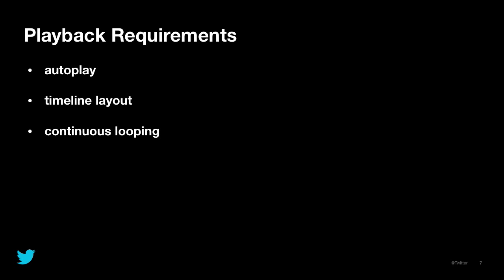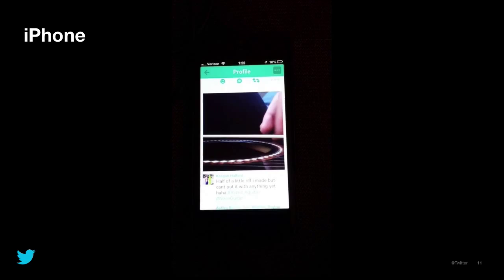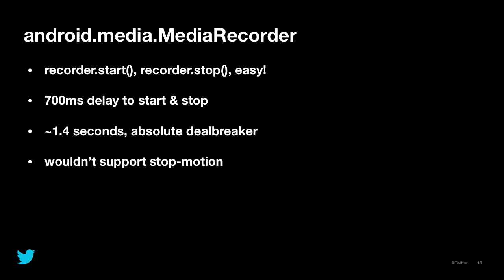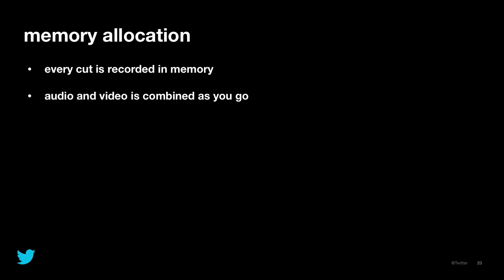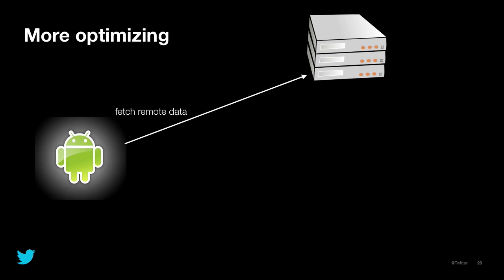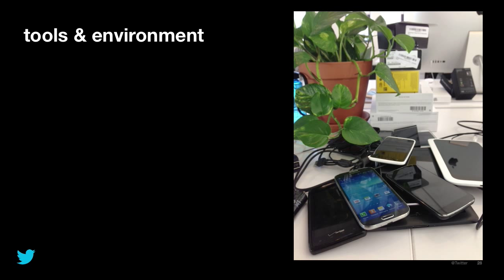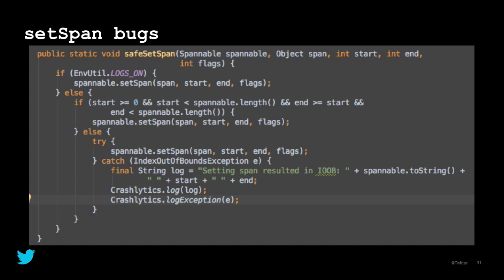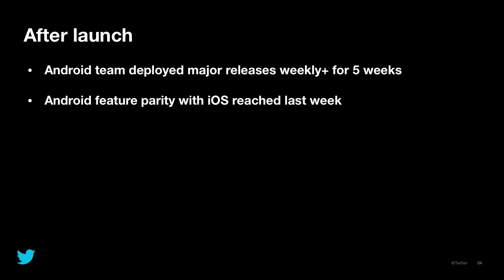Building Vine on Android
Ever wonder what it's like to port a wildly popular iOS app to Android? Join Sara Haider, Android engineer on Vine, to learn all about the challenges and trade-offs they faced in building Vine for Android. Sara will shed some light into the build stack, tools, and processes used in the project, such as migrating to Android Studio and Gradle, using Crashlytics, and much more.

Follow to learn about all upcoming Twitter University events, to keep your finger on the pulse of what's new in Android!